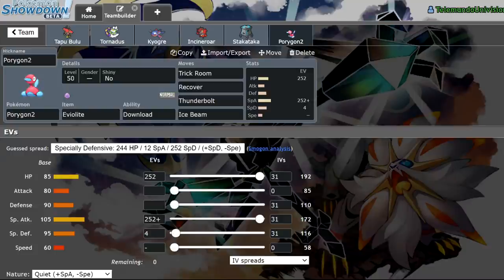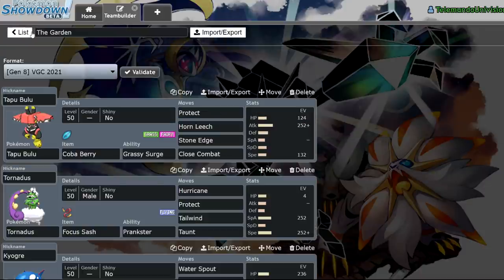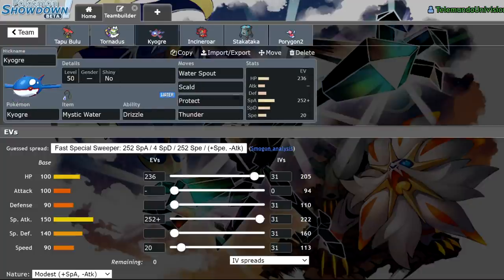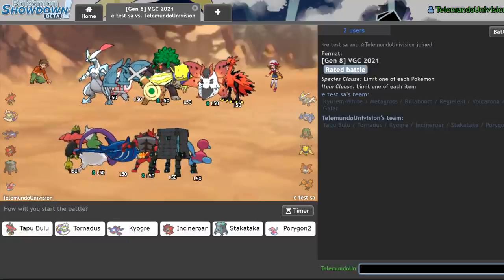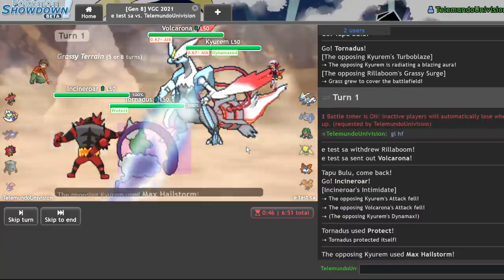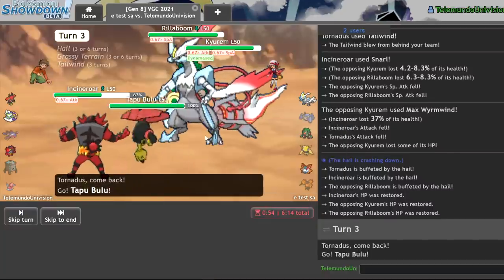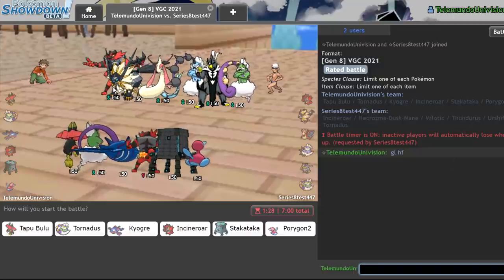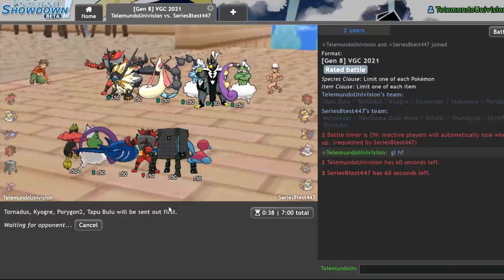TAPU BULU Is HEAT In Series 8! | Pokemon Sword and Shield VGC 2021 Series 8 Showdown Live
Today I showcase a team I threw together the other day centered around tail-room tapu bulu!

3. Send a tip, ask a question
5. Download and install OBS Streamlabs with my